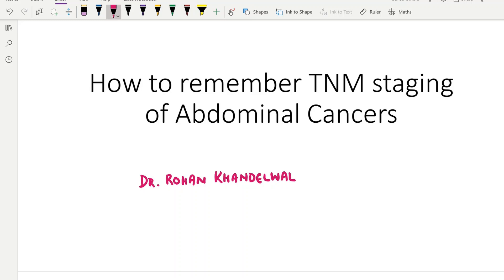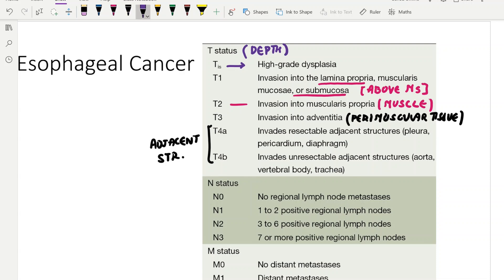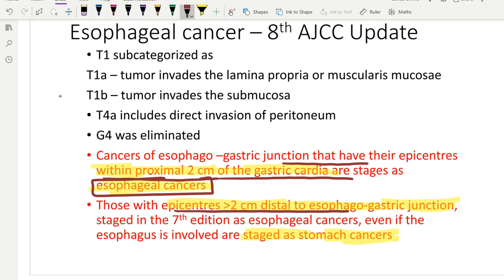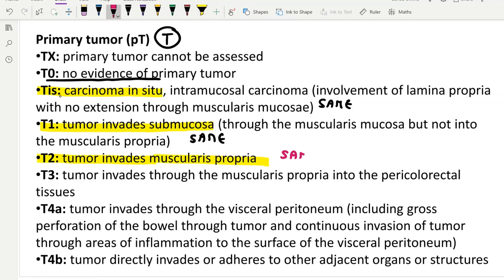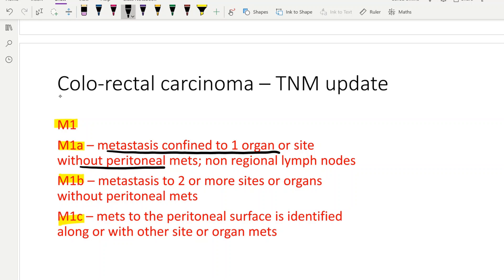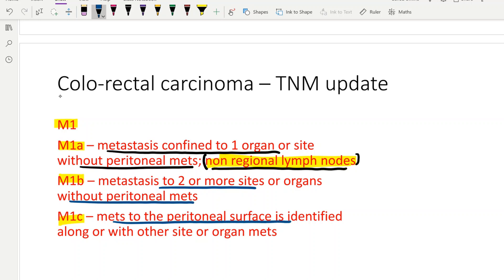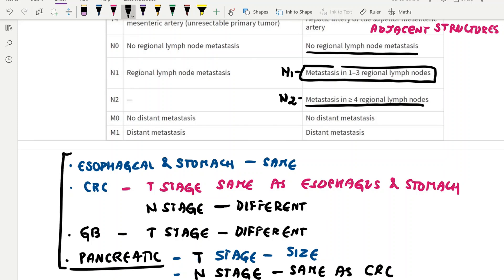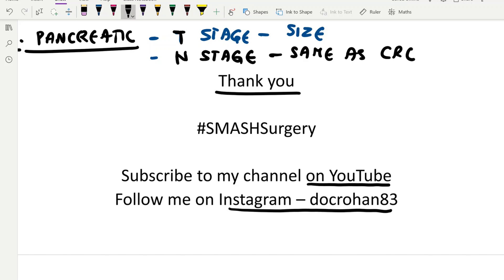Easy way to learn TNM Staging for Abdominal Cancers - Dr. Rohan Khandelwal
In this video, Dr. Rohan Khandelwal discusses an easy way to remember the TNM staging of abdominal cancers. This TNM staging is usually asked in the medical college exams and also the entrance exams like NEET PG/ NEXT PG/ AIIMS PG/ PGI/ JIPMER PG exam.

Dr. Rohan Khandelwal is a Breast Cancer Surgeon and a Surgery faculty with Marrow & ADR Plexus.

Follow him on youtube - @lefthandedsurgeon